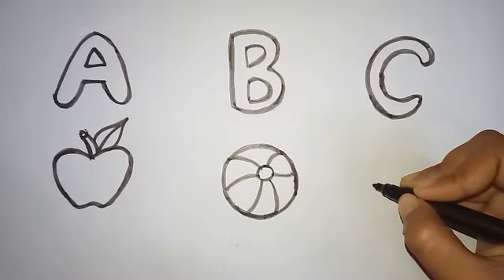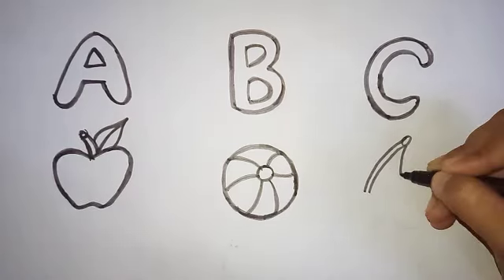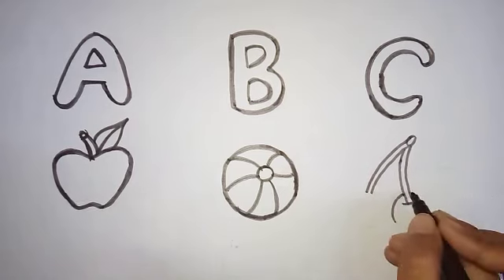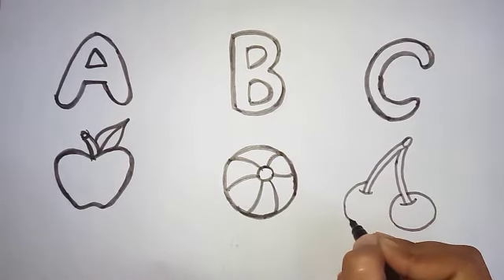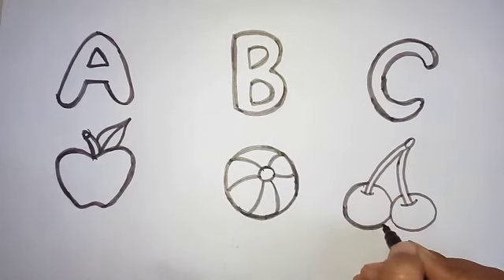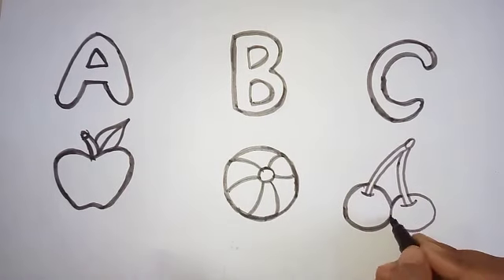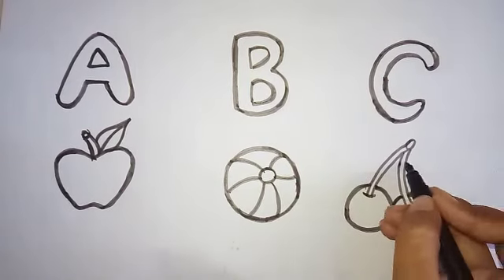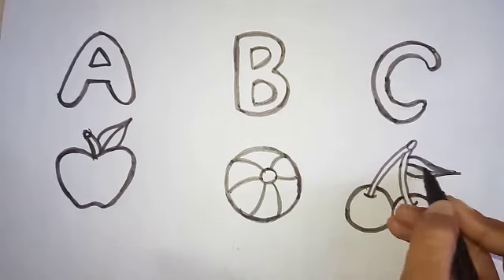A for Apple, B for Ball ,Alphabets, छोटे बच्चों की पढाई, kids class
bacchaclasses BACCHA Classes
English alphabets ABC with pictures
A for Apple b for ball alphabets
Writing abc
Learning abc

Yours querry:-

A for Apple b for ball c for cat d for doll e for elephant

a for Apple Apple Mane seb
Apple song
abcd song
Abcd
A for Apple b for ball
abcd rhymes
A se anar
Abcd song
Hindi varnamala
Anar
Phonics song
Capital
A for Apple song
Hindi varnamala
K se kabutar kha se kahrgosh
Amar aam
Ka kha ga Gha
अ आ ई
हिंदी वर्णमाला
आ से अनार
Abcd
a b c d
Anar aam imali
Kabutar
कबूतर
abcd poem
Hindi rhymes
Aa se anar
 कखग हिंदी
A anar
Ginti
कखगघ
Alphabet
Asana
Barakhadi
Hindi alphabets learning
Hindi letters
Hindi swarnmala
A aa e
Bal geet
बाल गीत

bacchaclasses baccha classes
A for Apple b for ball alphabets ABC English Alphabets Draw and colour
Tracing letters | Tracing with colours | Tracing ABC Learn Colours with crayon surprises |